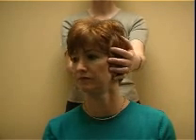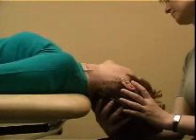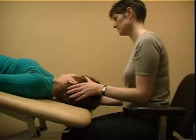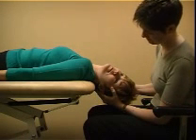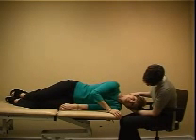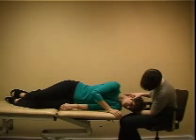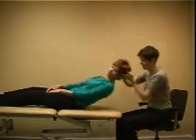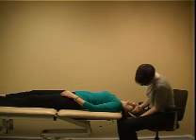Treatment for Canalithiasis of Posterior or Anterior Canal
These video clips are recommended for use in conjunction with a course incorporating practical instruction. It covers the diagnosis and management of benign positional vertigo, including particle repositioning manoeuvres.